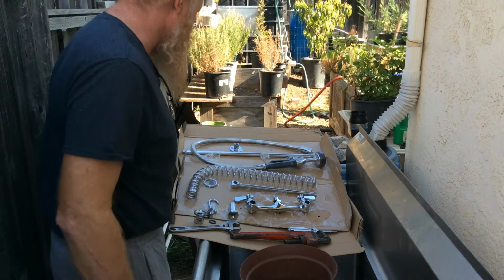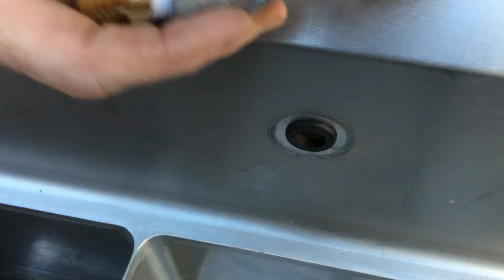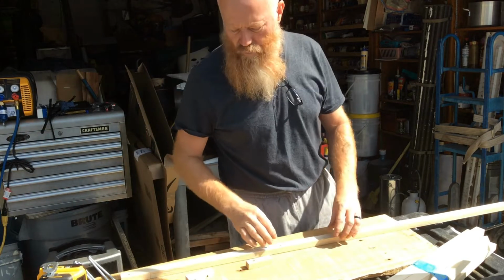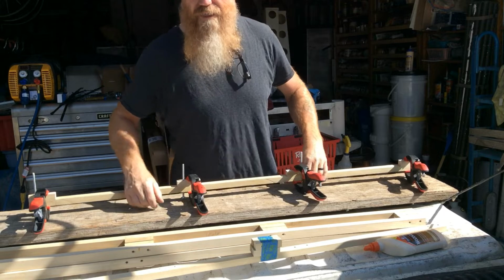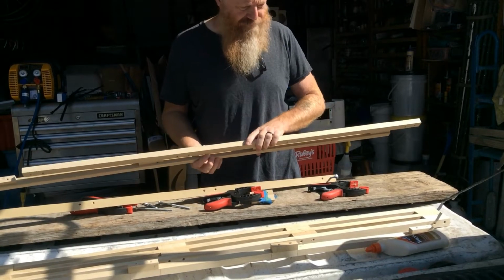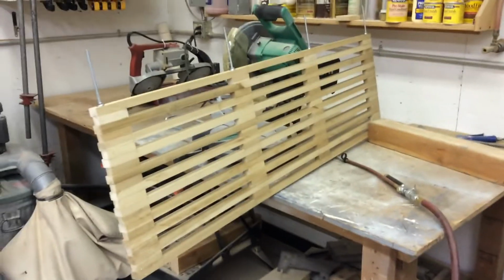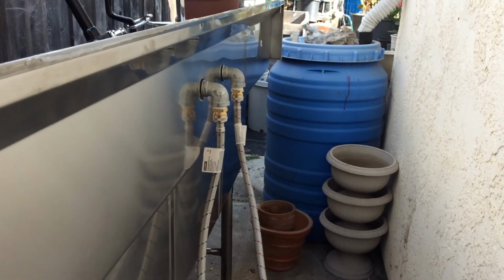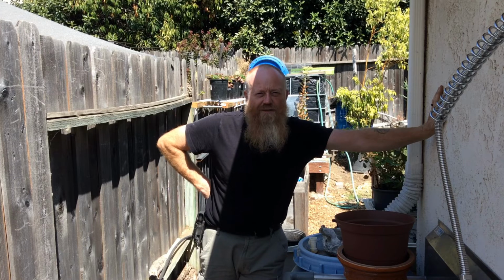Garden Moments #3 (Installing Garden Sink)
Installing Garden sink, building potting rack for sink.